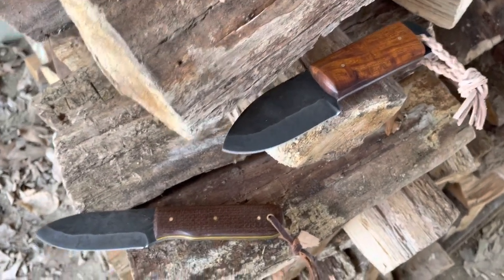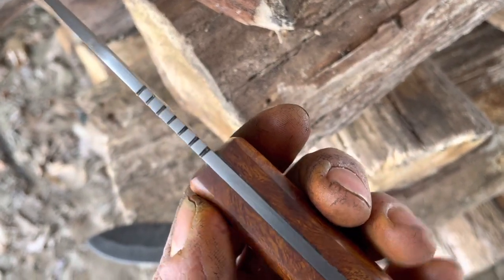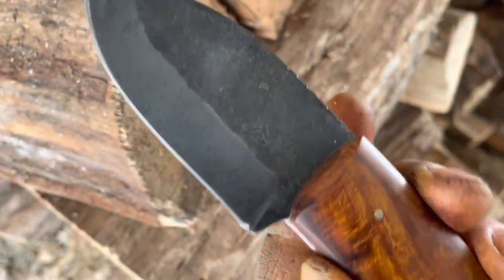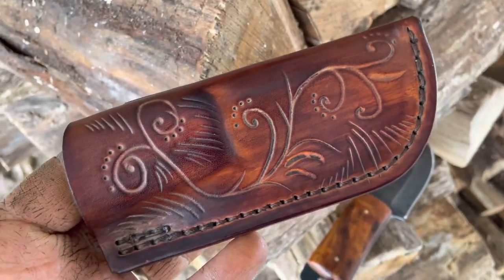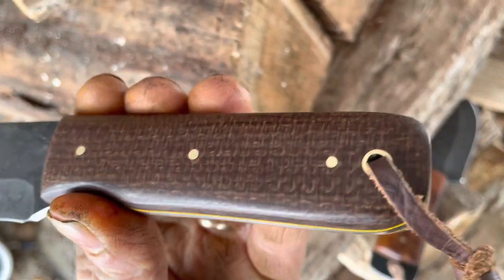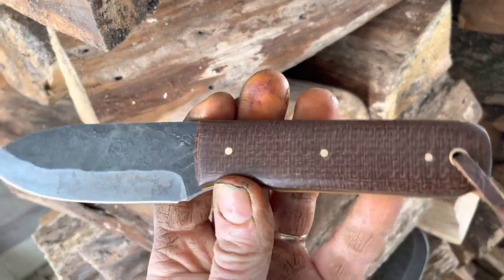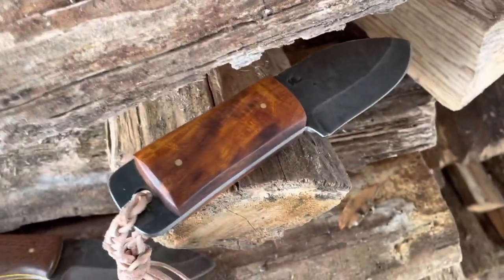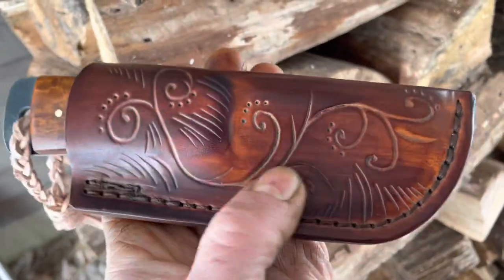Must see Knives. Short survivalist…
A look at a custom shirt survivalist with ironwood, some braided leather and check out the sheath!